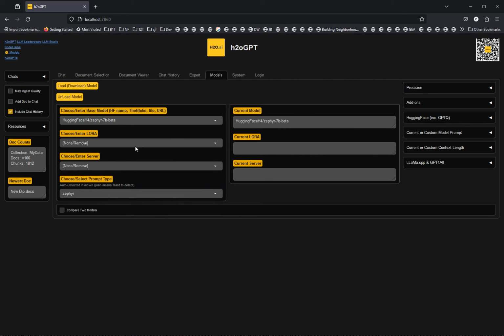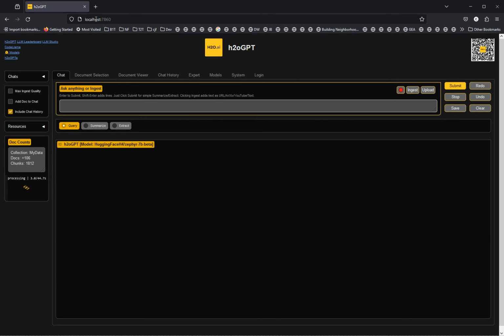Loading your own data into your personal AI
Now that we have the h2oGPT Large Language Model running locally on a desktop computer, let's load our own data into it. I’ve gone on and on about how Large Language Models — so-called AIs — are crippled by training on bad data. Garbage In; Garbage Out! So let’s build a local LLM and feed it good data for a specific purpose. Welcome to Virtual Grad Student! We’re going to set up a Large Language Model to run locally, feed it a clean set of data, then make it available to authors as a virtual writer’s assistant. For example, to pull together a few paragraphs of background on Roman aqueduct architecture. Oh, and sorry about the background!